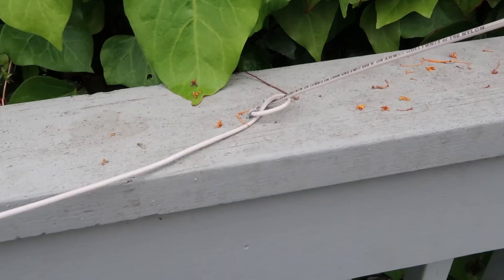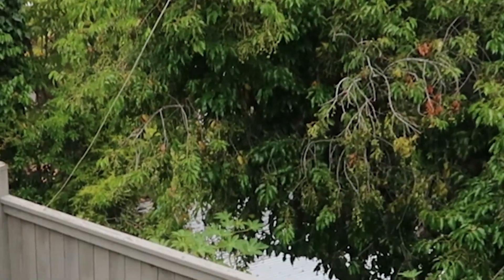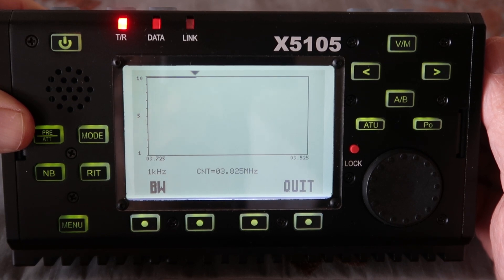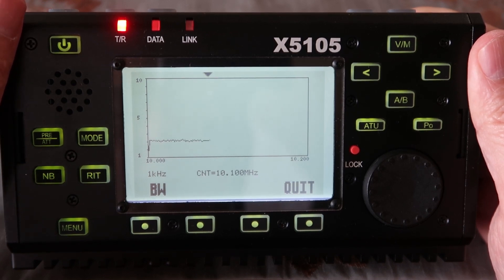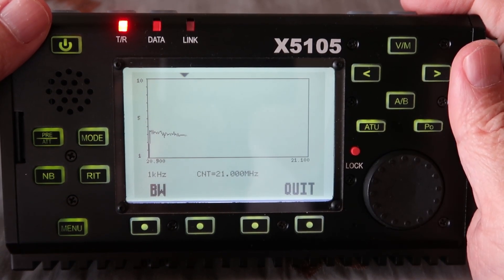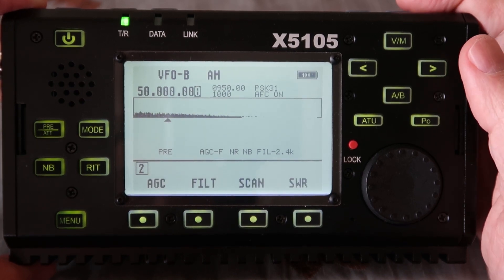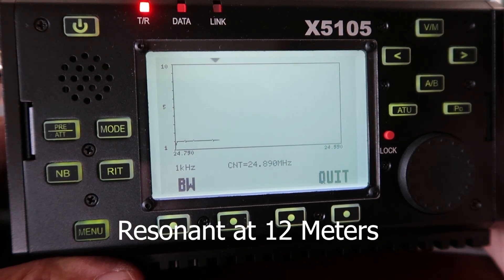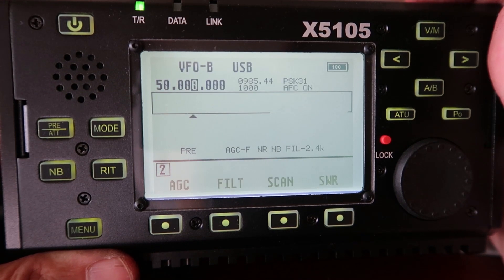Inverted Dipole Antenna Project for a Tight Space - Small Backyard -- for QRP use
I've set up an Inverted Dipole for use with my QRP HF Radio. Because it's QRP (Xiegu X5105), I wanted to do a good job with the antenna.

I started with a painter's pole from Home Depot (extends to 23 feet), 12 awg household wire, and a cut off paintbrush which I initially used as the top of the painter's pole. The limitations of the project includes being in a hillside with a sloped backyard, and very little space.

But I changed it and used a more permanent attachment with a Painters Pole adapter from Buddiepole.com and then PVC parts. This will make it easier to measure when the time comes.

Each leg of the dipole was cut to approximately 33 feet. So 66 foot half wave. Height off the ground is around 26 feet. I can tweak this later and increase the height to 30 feet. Everything is adjustable. Painter pole has more length.  Also, the height is not even since the bottom deck is actually suspended several feet above. So height above ground maybe better in some spots.

The inverted dipole is tilted back. This is part of future experimentation to see if this is affecting the reception.
I used the Xiegu X5105's SWR feature to scan the SWR for each band (really nice feature!) and this allowed me to quickly view where I have to tweak. This is not yet tweaked but it's passably resonant on 5 bands. Perfect for 40 meters which is what it was measured for.

Did I hear any traffic? Barely. Maybe I have a QRM problem with a high noise floor being in the city. This is only step 1 of my journey. So that aspect of discovery will come later.

Resonant at 40 Meters and 6 Meters. Partial resonance at 30, 17, 15 meters.

I would have liked some resonance at 20 Meters but really bad SWR there.

My feed line coax is 50 feet long. This is not a tuned length. It may have some impact. I coiled part of the feedline to act as a RF choke so the will reduce the length a little bit from 50 feet. I can experiment adding more coils (5 coils at the moment).